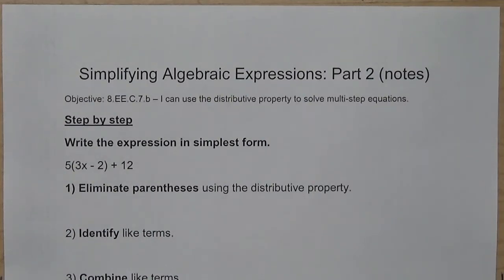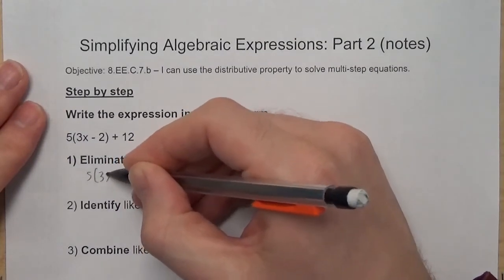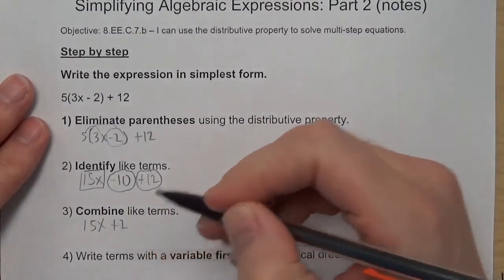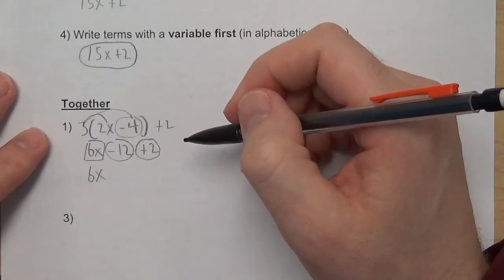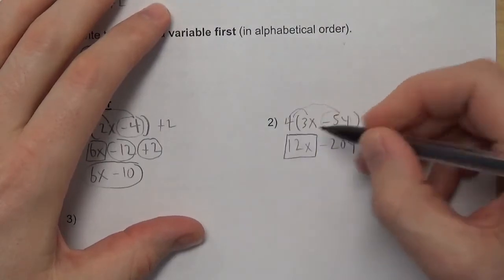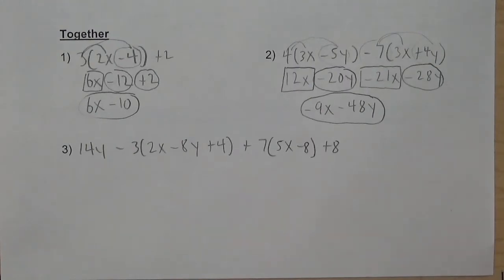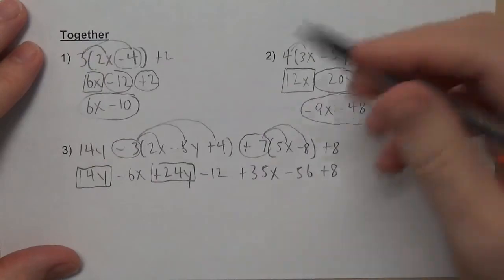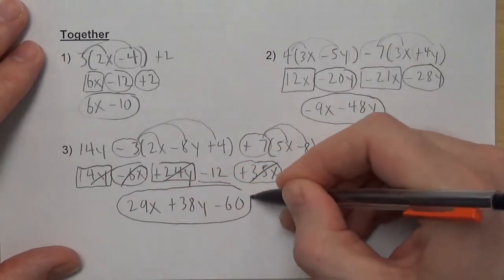Lesson 27: Simplifying Algebraic Expressions - Part 2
This is the lesson 27 video on simplifying algebraic expressions using the distributive property and coming like terms for students in Mr. Abernathy's math class.